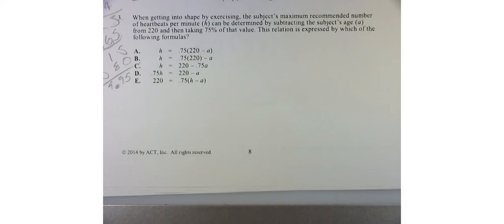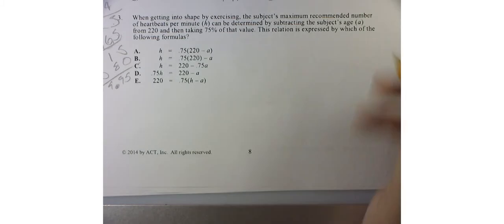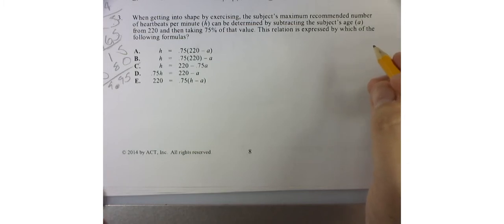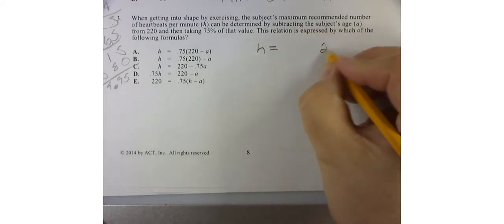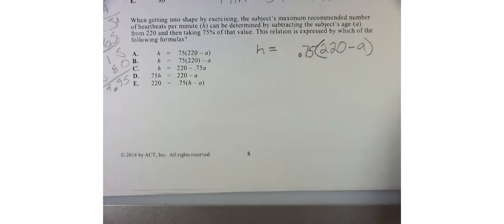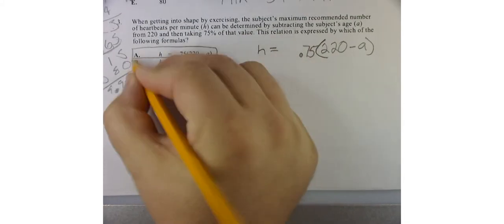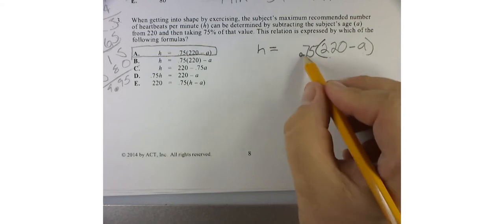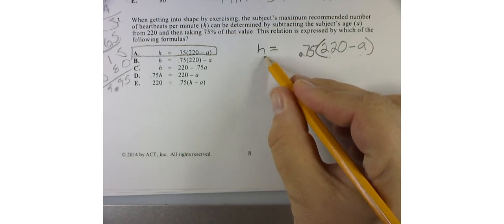Compass Math Placement Practice Problem A3